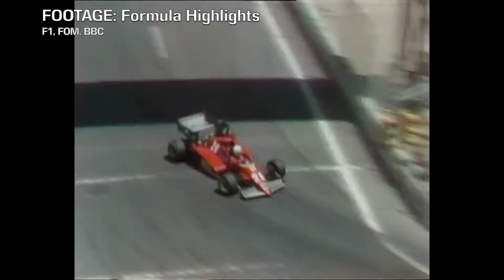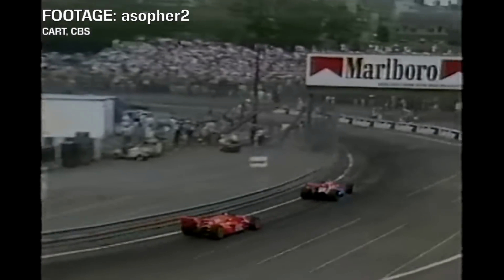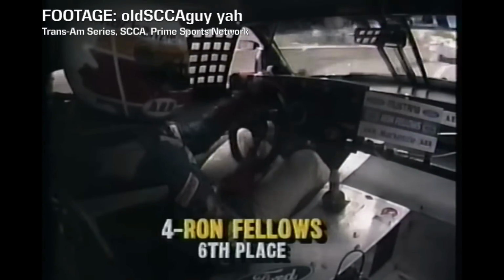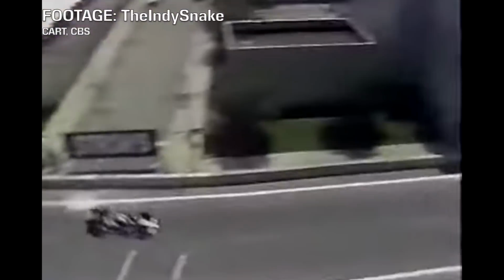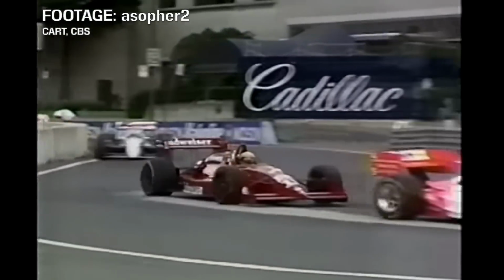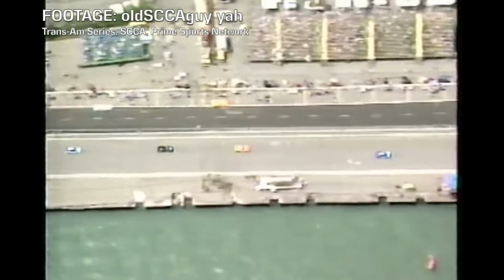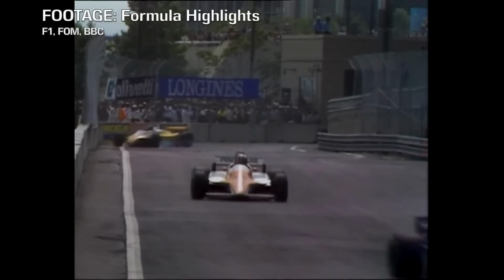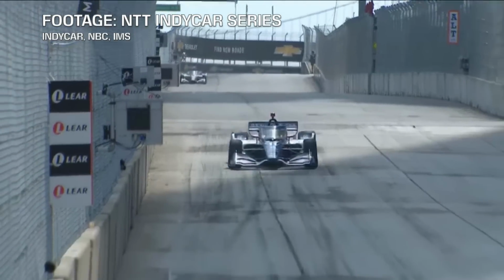Street Track Failures: Episode 26 - Detroit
Racing returns to the streets of Downtown Detroit this year with Indycar. However, before they wave the green flag for the race on Sunday (for which if you're watching this after the race, then this message is irrelevant) let's take a look back to when F1 and CART visited the streets of the Motor City.